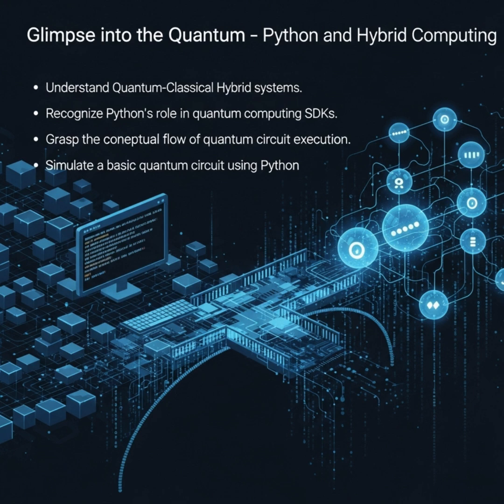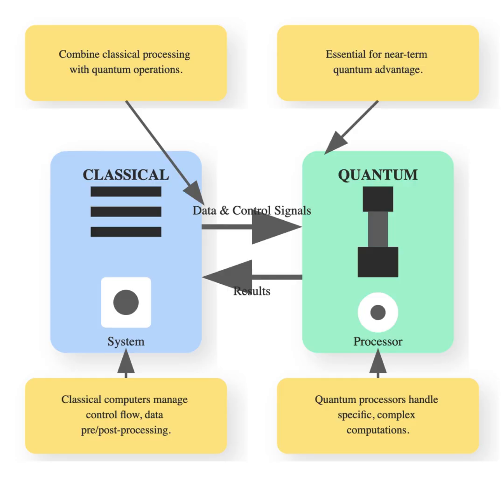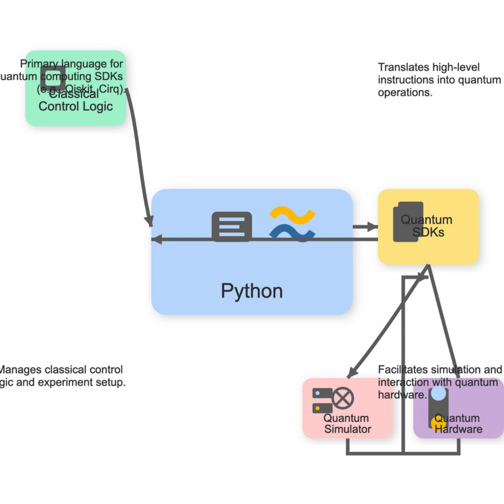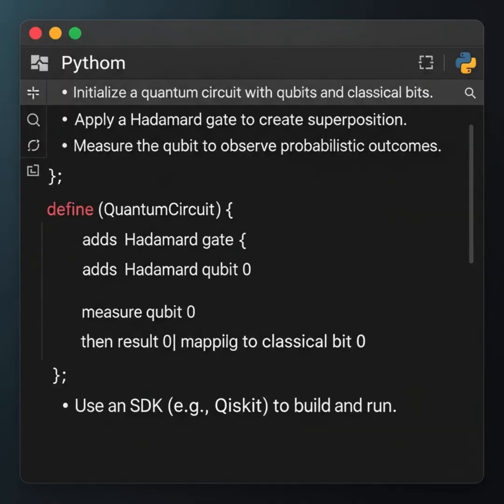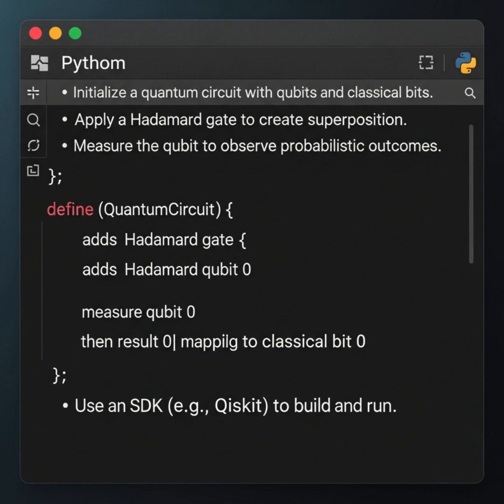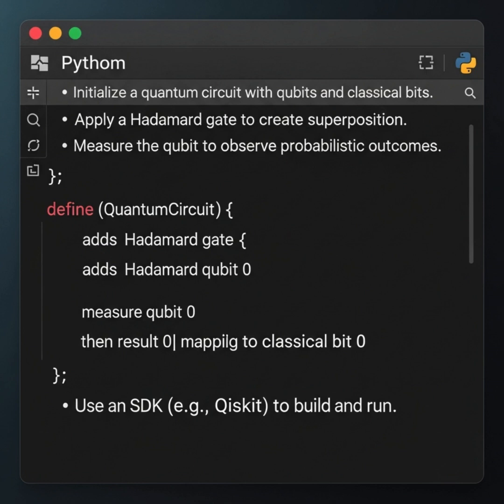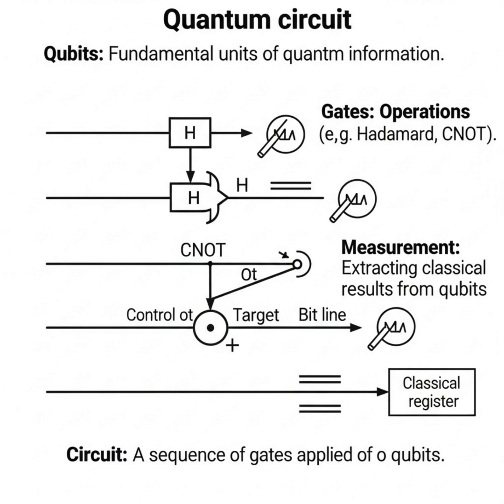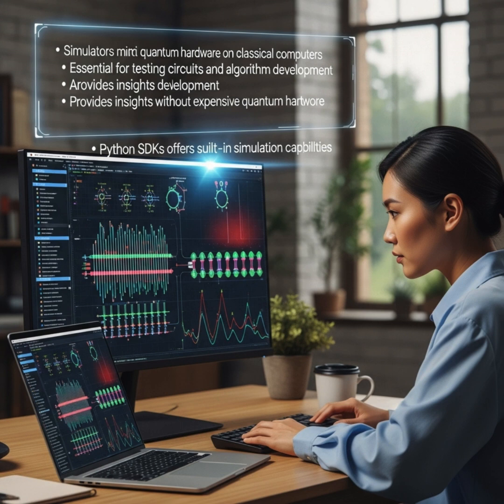Lesson 13 Quantum Computing with Python: Hybrid Programming Tutorial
Explore Python's role in quantum and hybrid computing. Learn quantum programming, hybrid classical-quantum systems, and quantum algorithms with practical Python examples and frameworks. Primary Hashtags: